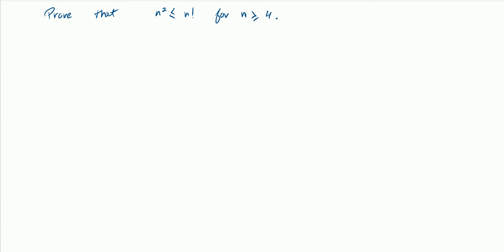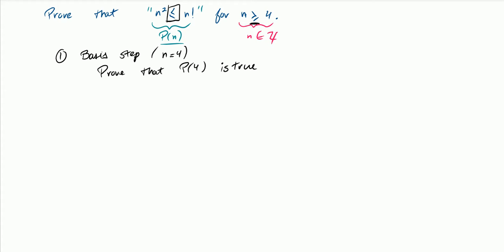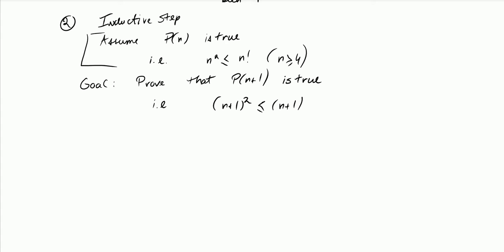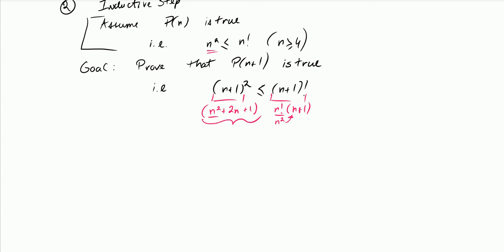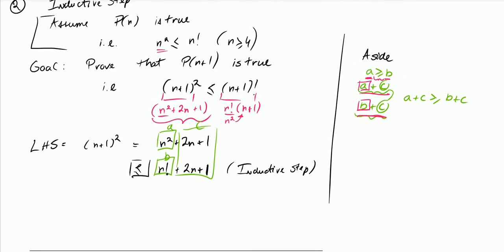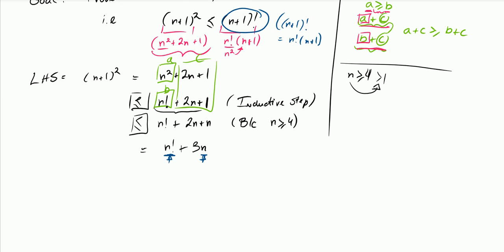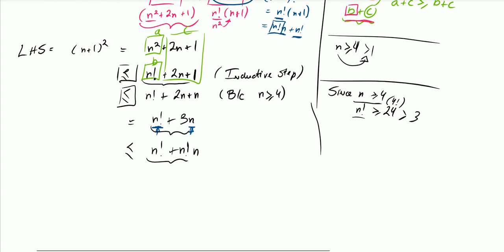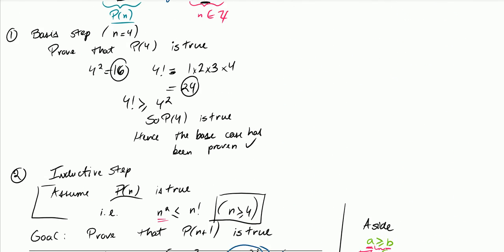Inequality - Proof by induction (Ex 3)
My last video on dealing with inequality proofs using induction. Cheers!